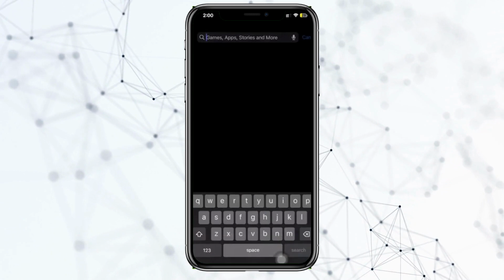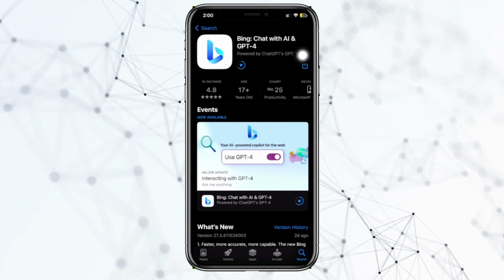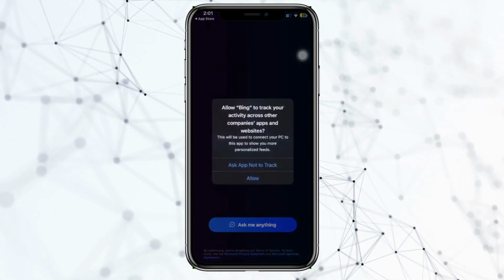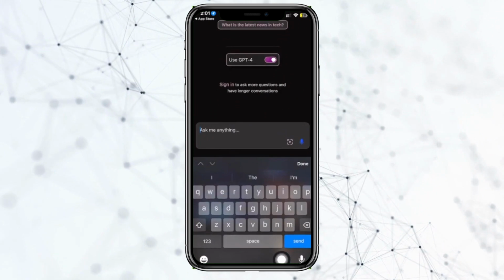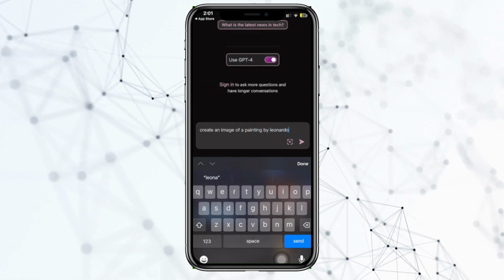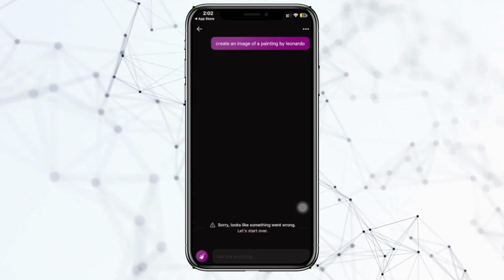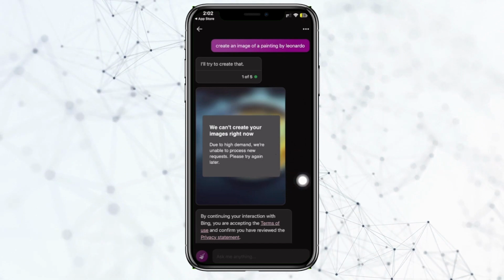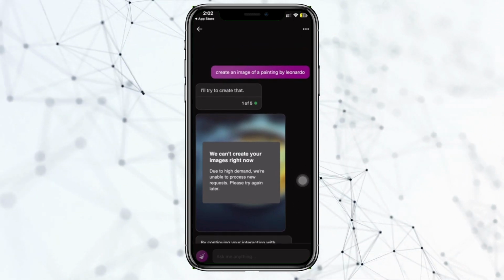How To Use Bing AI Image Creator Beginners Guide [easy]